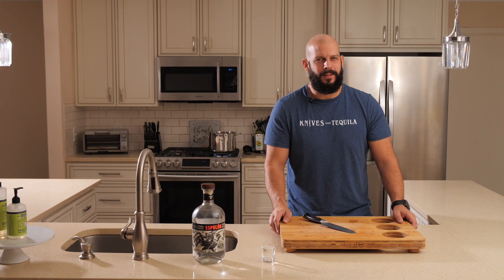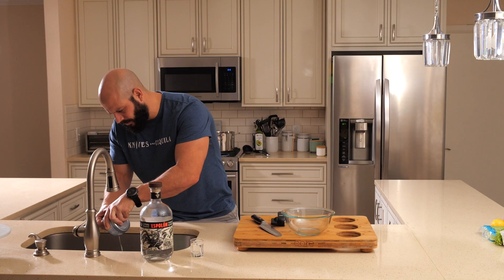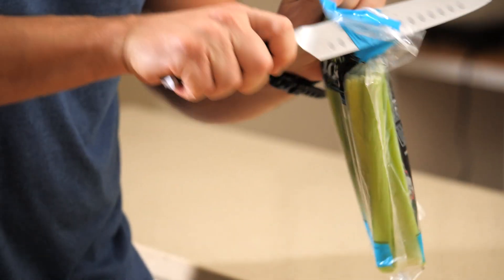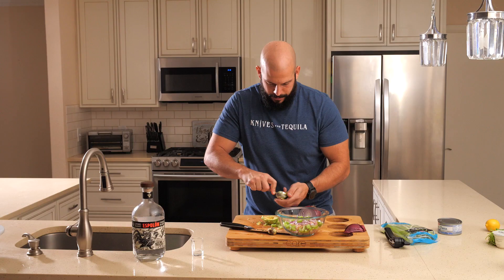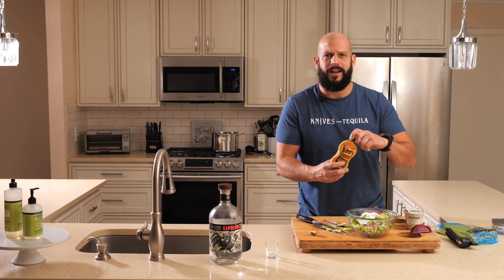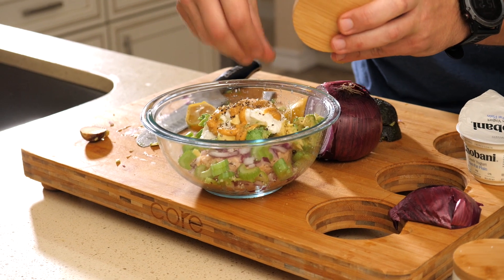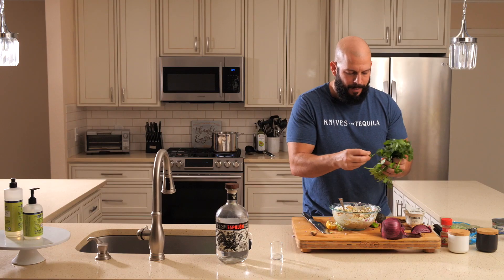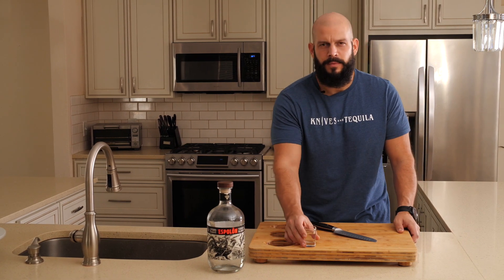Quick 5 Minute Avocado Tuna Salad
For daily tips on how to incorporate meals like this into a healthy diet, be check out Fat Loss Codes on INSTAGRAM